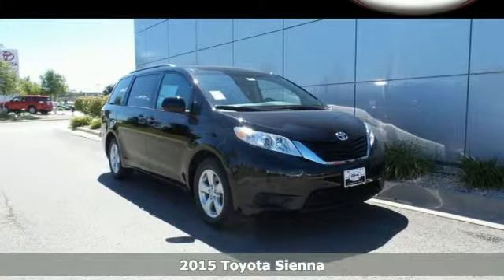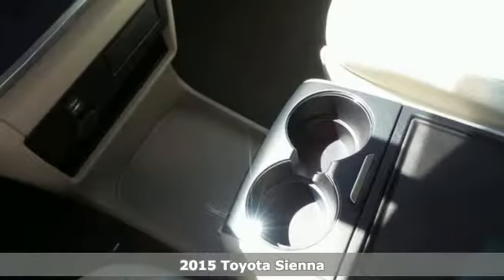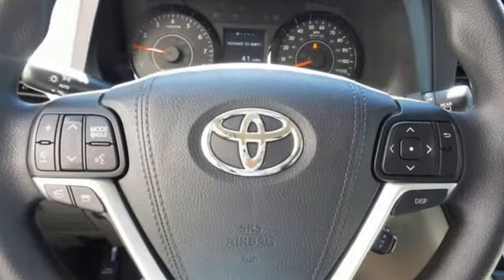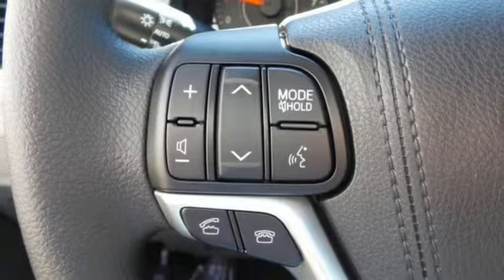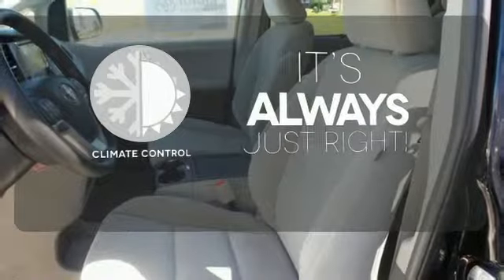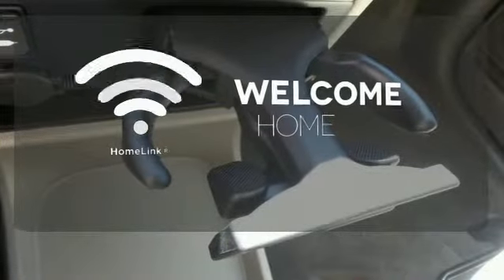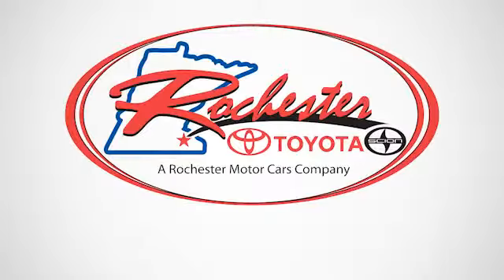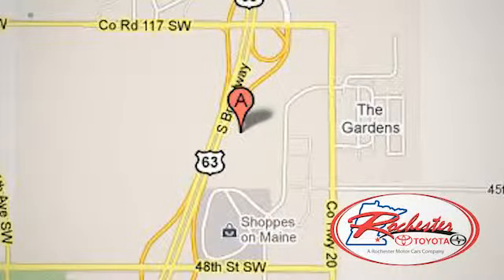2015 Toyota Sienna Rochester MN Winona, MN S52445 - SOLD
Year: 2015
Make: Toyota
Model: Sienna
Trim: LE
Engine: 3.5L V6 SMPI DOHC
Transmission: 6-Speed Automatic Electronic with Overdrive
Color: Black
Interior: Bisque
Stock #: S52445
VIN: 5TDKK3DC1FS644377

Address:
4900 Highway 52 N